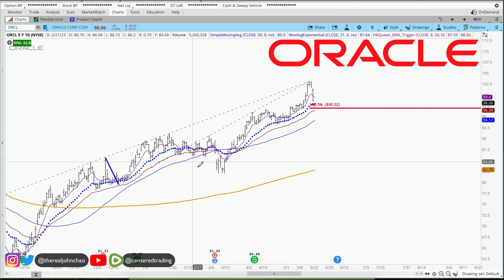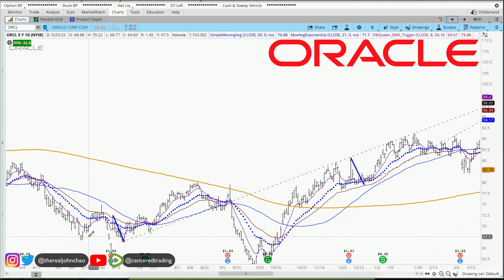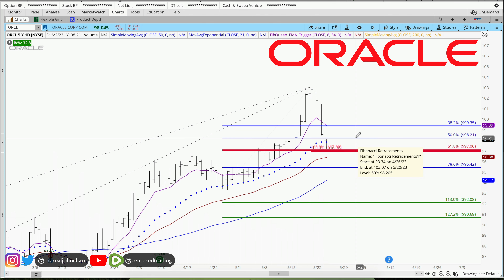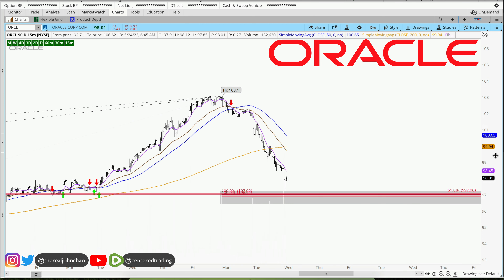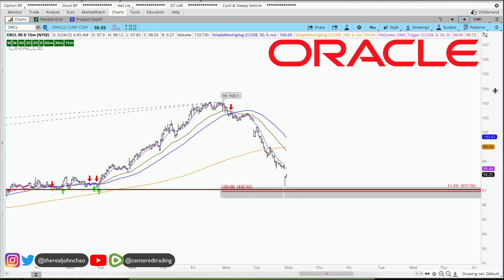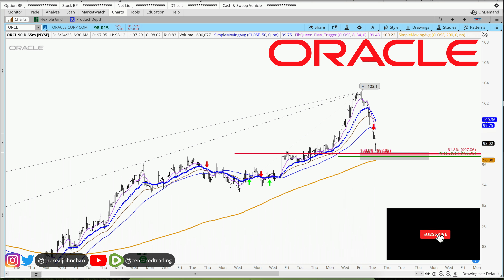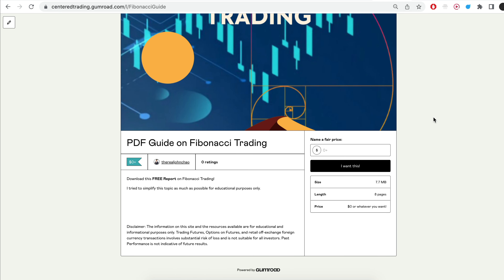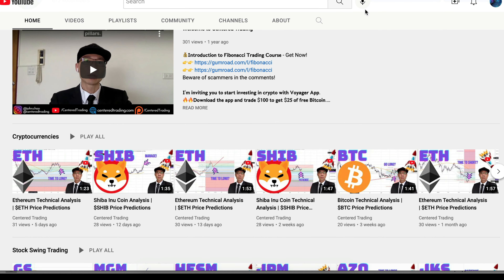ORACLE Technical Analysis | Is $98.28 a Buy or Sell Signal? $ORCL Price Predictions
ORACLE had a decent pullback recently. Let's see if this pullback is a good place to long $ORCL

Timestamp
0:00 Intro
0:15 Setting up Symmetry Support
0:29 Setting up Fibonacci Retracements
0:34 Plan the Moves Ahead
0:54 Sign Up for the FREE Fibonacci Zone Newsletter
1:13 Have You Subscribed to Our Channel? Sub Now!

💡 BTC: 3JQnmjFCMLAkw1yQEA4oVSXk7k4LsiEiWK
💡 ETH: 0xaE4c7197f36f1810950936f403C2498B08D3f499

- Composure
- Clarity
- Commitment

ORACLE,
ORACLE analysis,
$ORCL Coffee Wholesale analysis,
ORACLE price predictions,
$ORCL Coffee Wholesale price predictions,
$ORCL Coffee technical analysis,
is ORACLE a buy or sell,
Is it good to buy ORACLE today?,
Is ORACLE a sell or a buy?,
What is the prediction for ORACLE?,
Is ORACLE a good  to buy 2023?,
Is ORACLE about to split?,
Is ORACLE undervalued?,
Is ORACLE a good long-term ?,
Is ORACLE a good stock to buy?